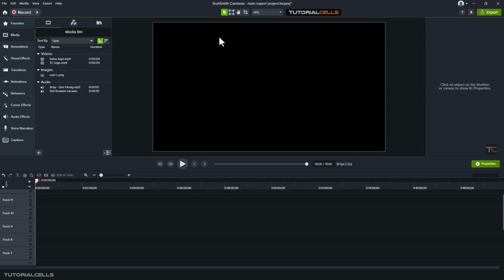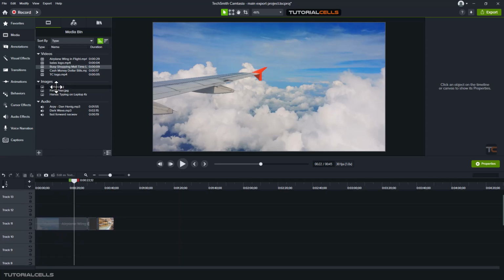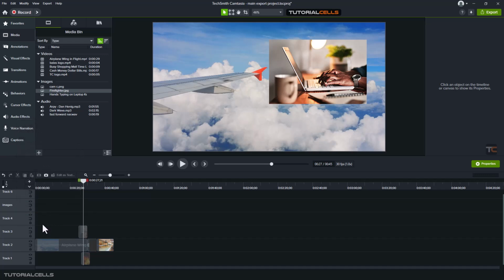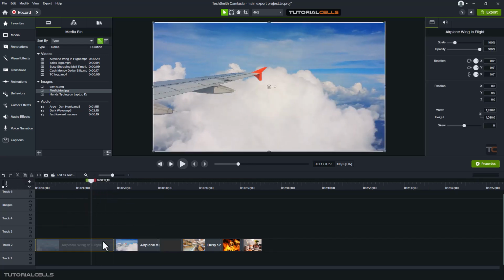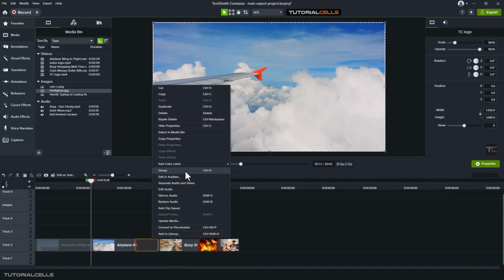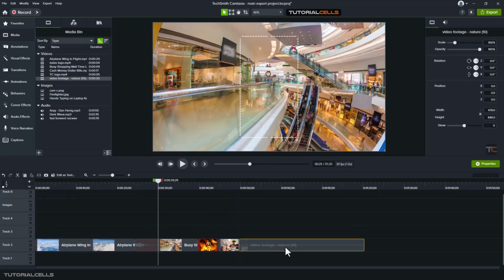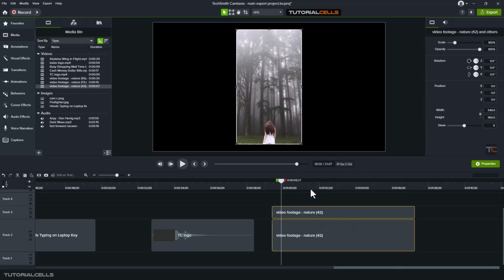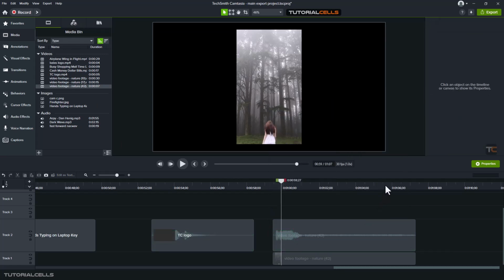008 Timeline Settings in camtasia